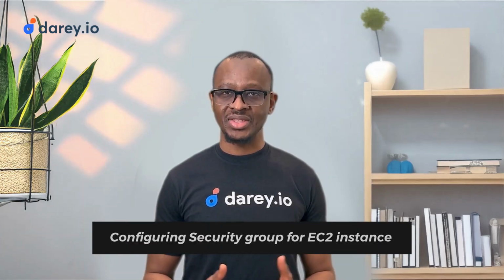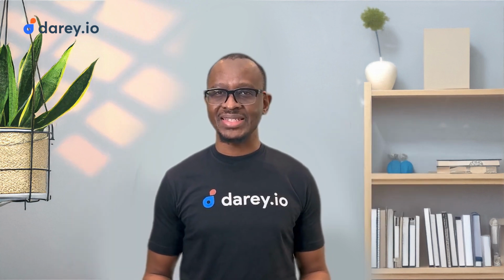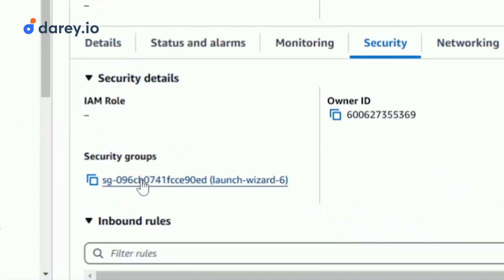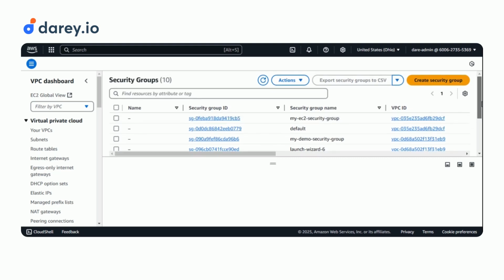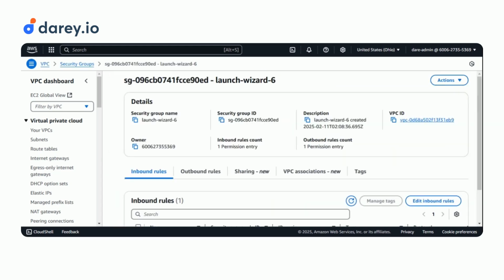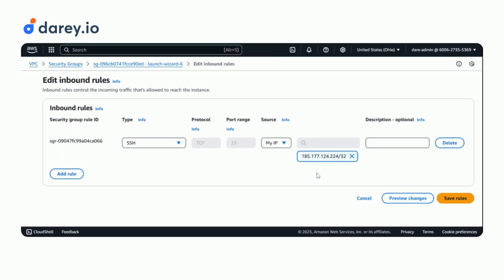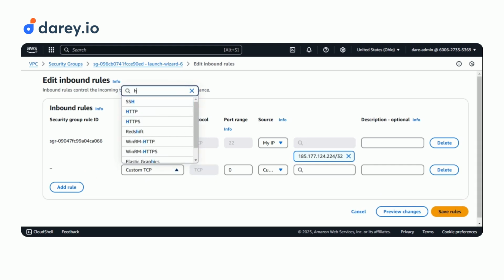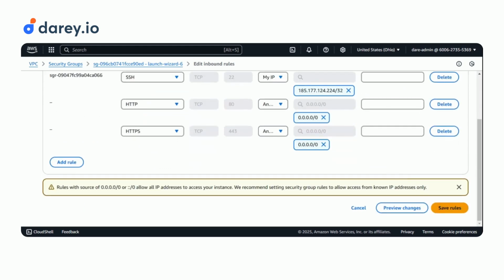Section 4: Configure Security Group for EC2 instance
In this video, we show you how to configure a Security Group for your EC2 instance in AWS to control inbound and outbound traffic. Learn how to open the right ports safely and securely.